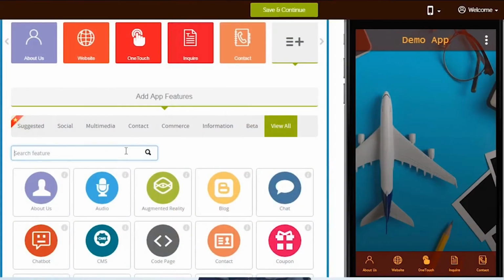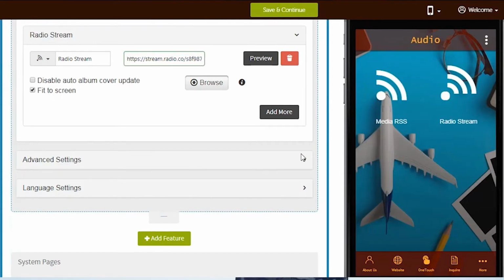Radio App Builder | How to create a musical website and app with Appy Pie | Complete Guide 2022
Appy Pie is an amazing platform that allows musicians to build their own website and app without having any knowledge of coding or web development. Appy Pie offers dozens of features that can make your musical website look stunning. And of course, design is one of the most important aspects of your website. Building a musical website and app with Appy Pie takes only a few minutes. Keeping this in view, Appy Pie offers thousands of pre-built design templates that are designed to reflect your brand identity, facilitate purchases, and optimize the user’s experience. You can add your custom template too. To make your musical website and app, you need to add a music feature.  This feature lets you add your MP3 audios, SHOUTcast, Icecast, online radio streaming, or radio content without any coding. The musical website created using our website builder is a progressive website that could be accessed or browsed offline. You can also sell your music- single song or album with an in-app purchase feature and earn money. One of the most important things about Appy Pie’s radio app builder also supports Apple Watch and Android variables. Watch this video and learn how easily you can create a stunning musical wwebsite or app in just a few minutes.

0:00 Intro
0:22 How to create a musical website?
0:30 Music feature
0:59 Progress websites
1:08 Musical options
1:28 In-App purchase
1:37 Radio Streaming app
2:19 How to add SHOUTcast and Icecast
3:17 Music app builder feature
3:38 Apple watch and Android variables
3:44 Conclusion